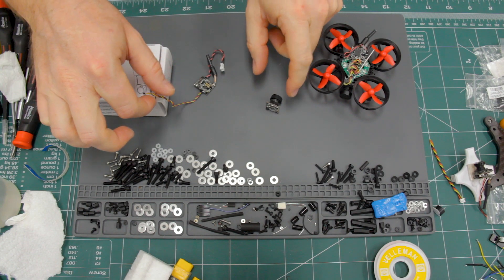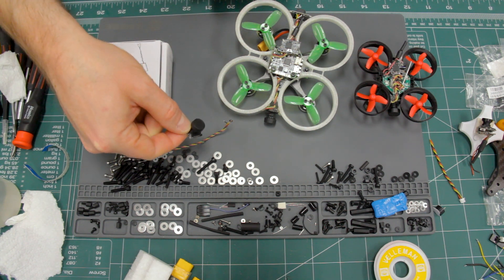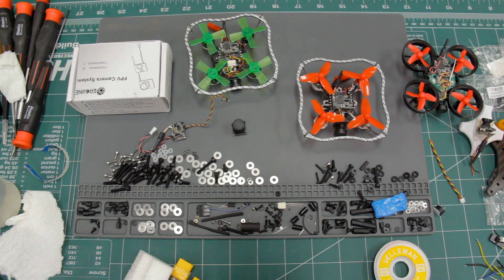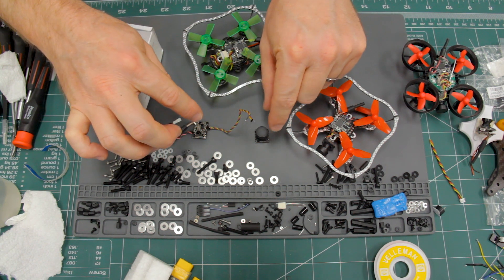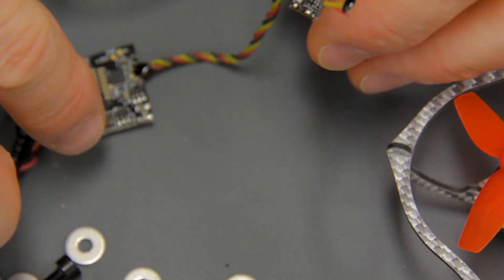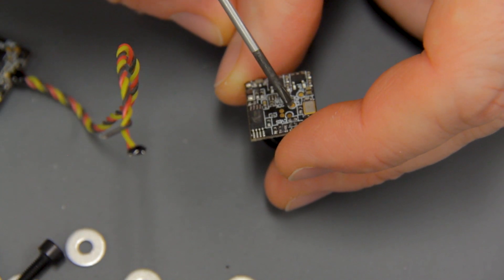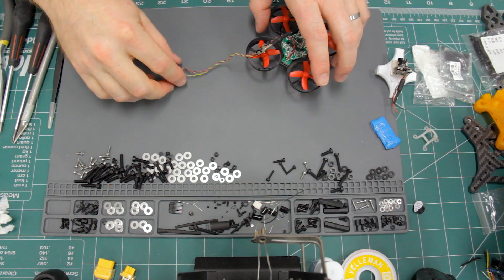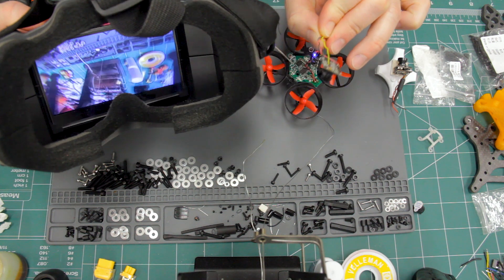Fixing FPV Camera that has a Damaged Soldering Pad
This video explains how I *accidentally* ripped the signal wire and the wire's soldering pad off of two micro fpv cameras.  Then I show how to fix it.  I did this to an Eachine TX01S camera/VTX combo (actually 2 of them), but it could apply to many micro fpv cameras.

0:00 - Intro
0:08 - The damaged fpv camera
1:17 - Why I use this model of fpv camera
2:39 - Why the soldering pad got ripped off
3:03 - How the soldering pad got ripped off
4:13 - How I figured out how to fix the camera
5:38 - Detailed steps of fixing the camera

---Double sided mirror tape---
My favorite kind (U.S.)

---Tools---

---Transmitter (Controller)---
Less expensive transmitter that can control many types of drones (International)
If you already have a transmitter with the correct type of module bay, you can use this module to control many types of drones (International)

My favorite (International) (click "RTF" version; means "Ready To Fly")